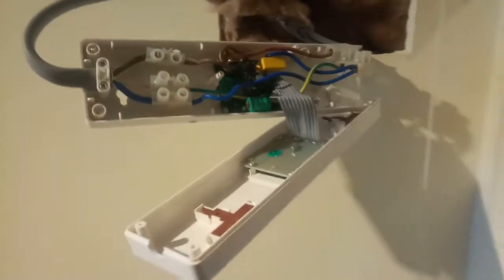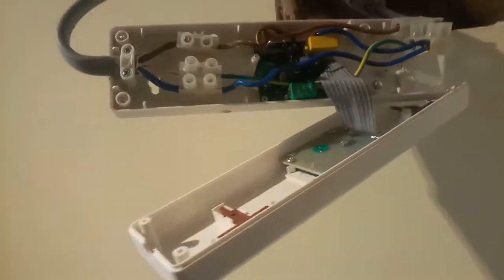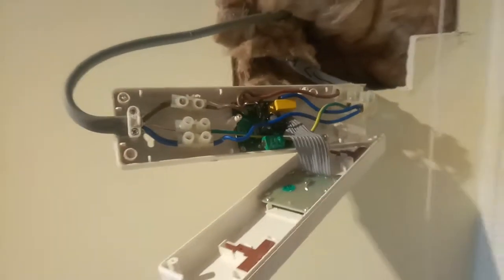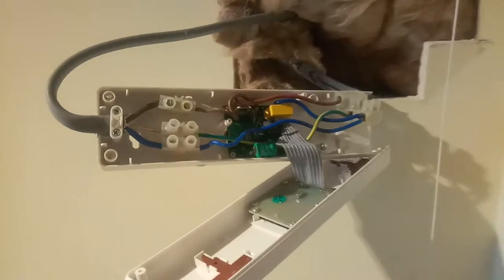Smart✓DIYr ~ How to measure the power consumption from an individual room